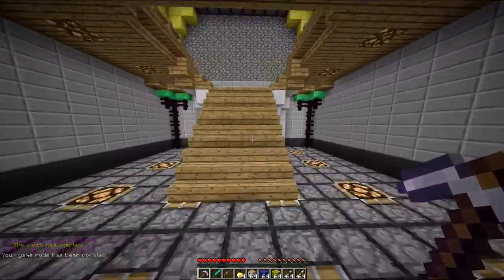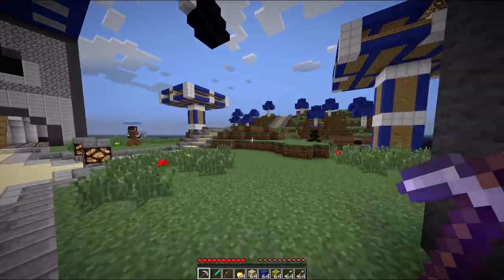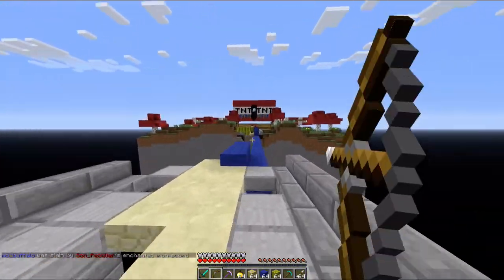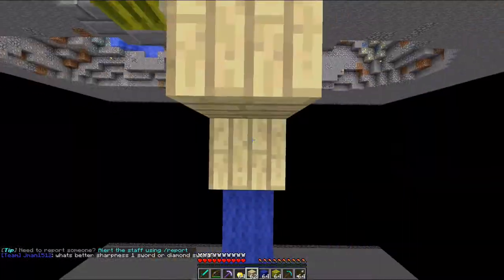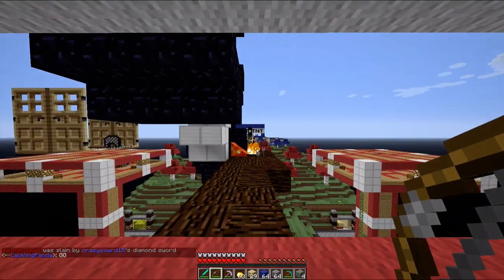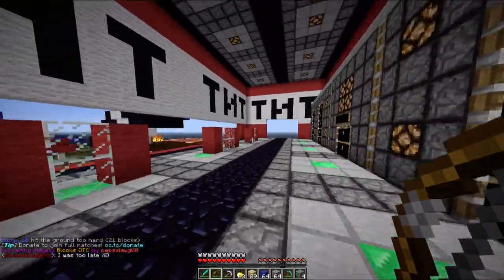Project Ares PvP Analysis - Blocks DTC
Today I'm showcasing my play style and tactics on Blocks DTC by pepsidawg00. In this series I showcase how I play maps and go over different strategies that are used on them. I also cover PvP skills, rushing, and more. I critique and analyze my play style so that I can improve and you can improve! I hope you guys enjoy!